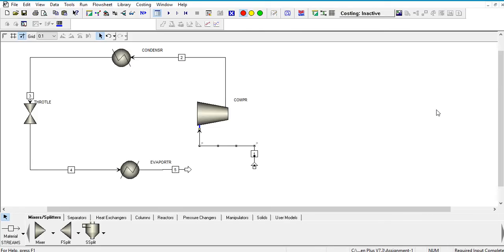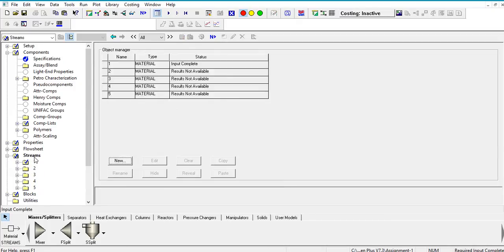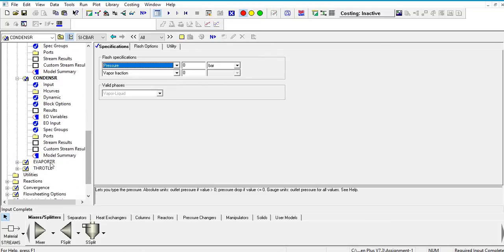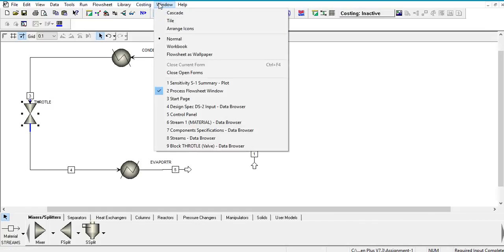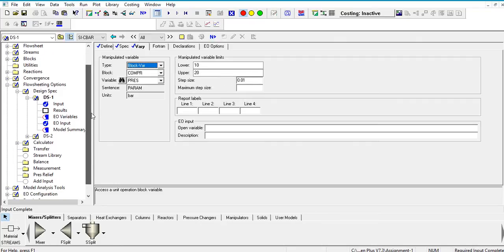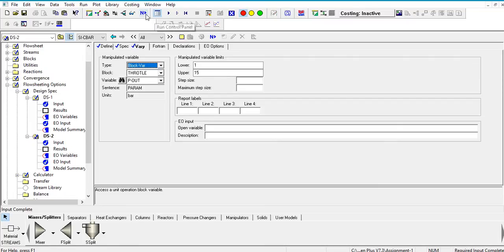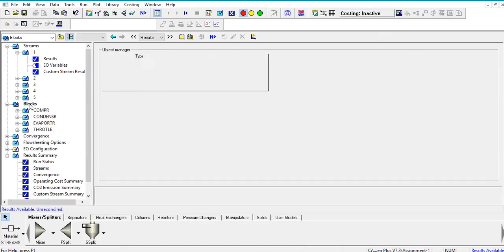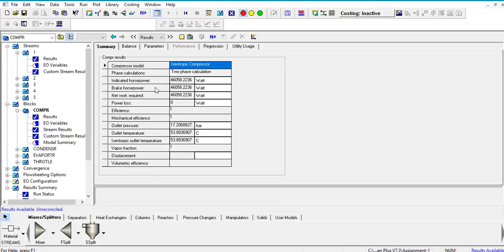Vapour Compression refrigeration cycle using ASPEN Plus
Aspen plus simulation software has been used to simulate VCRC , using PROPANE as the refrigerant. There are many ways to simulate the cycle, I have chosen the easier way.

 Also there is no necessity that the simulations should converge, in case your simulation doesn't converge use the sensitivity block to find the errors.